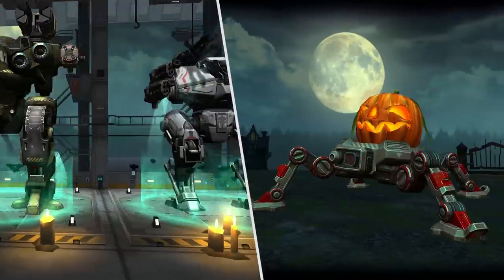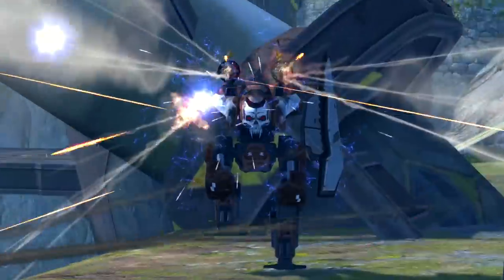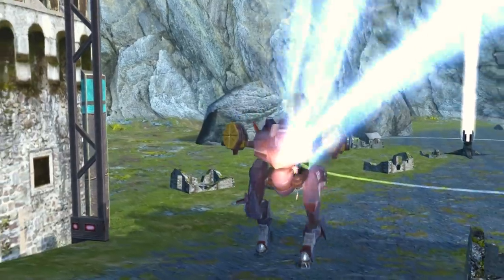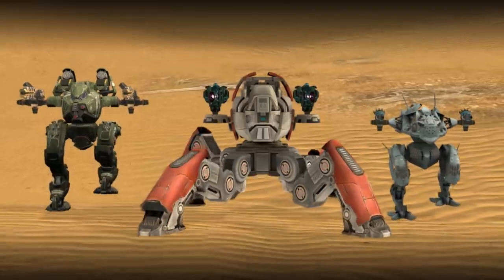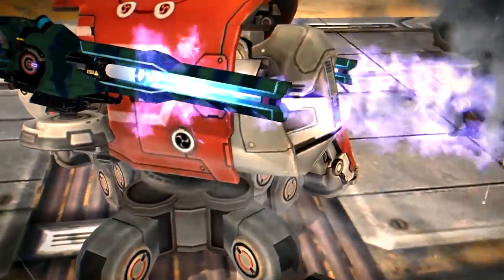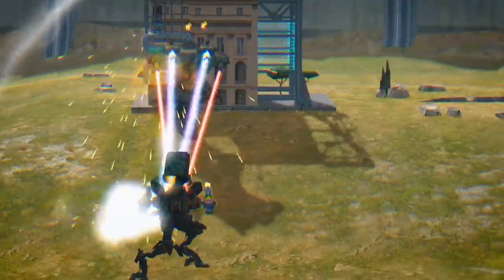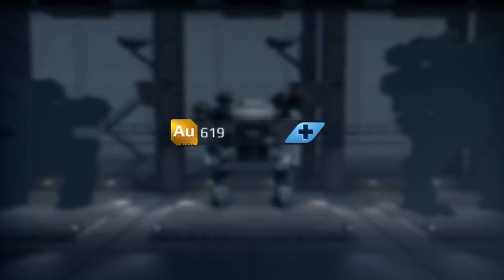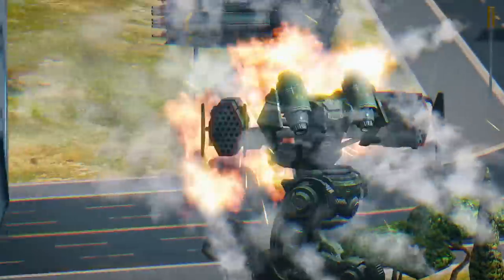Update 4.4 Overview: new map and Corrosion weapons — War Robots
Another update. What to expect? Full notes

Oh, and by the way. Halloween!